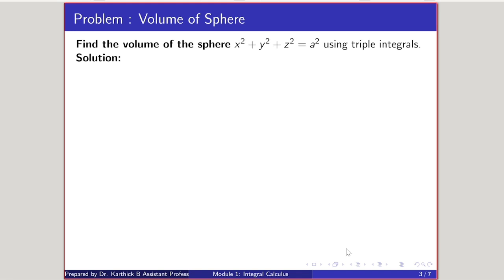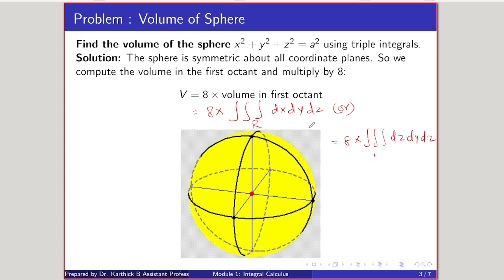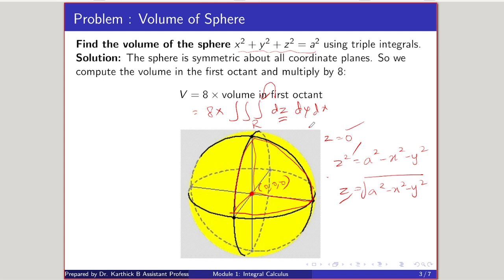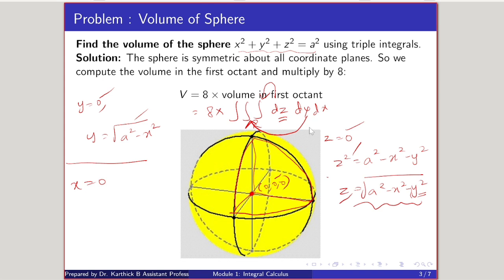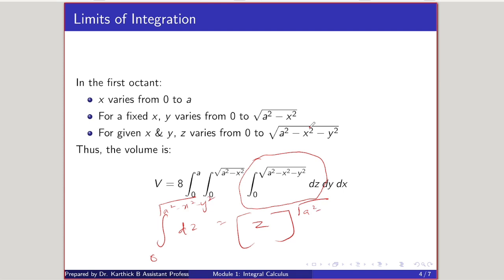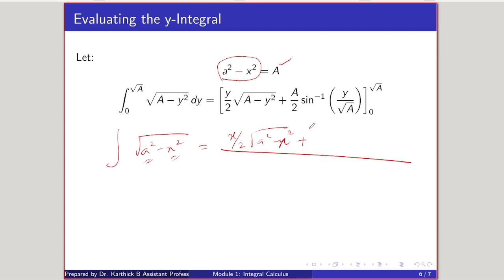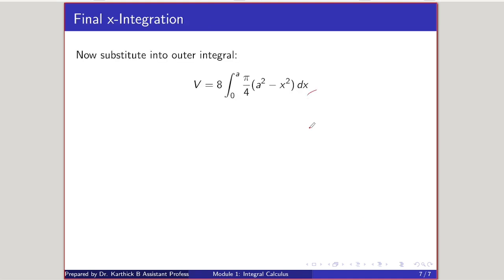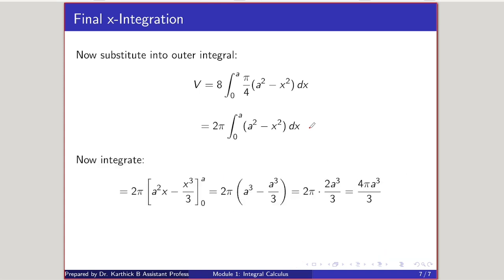Triple integration - Volume of Sphere | Advance calculus & Complex Analysis